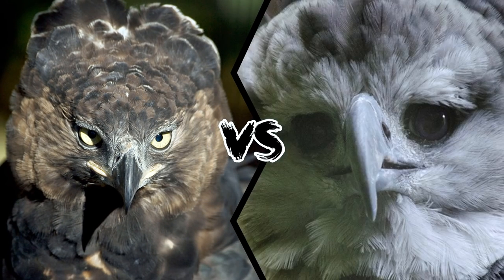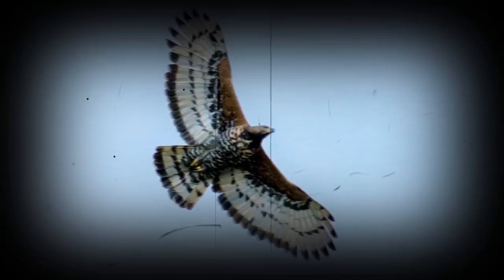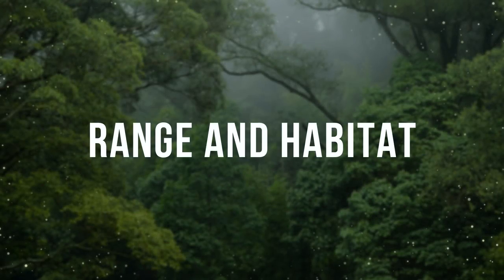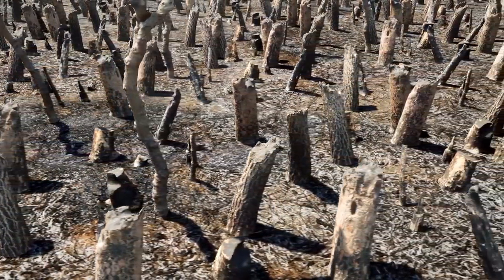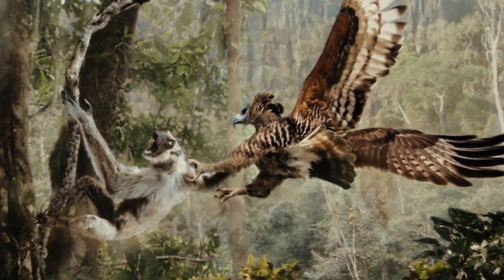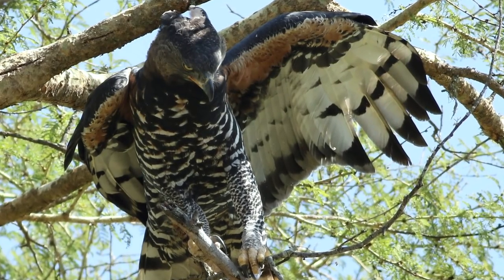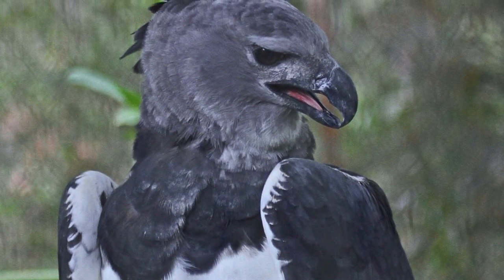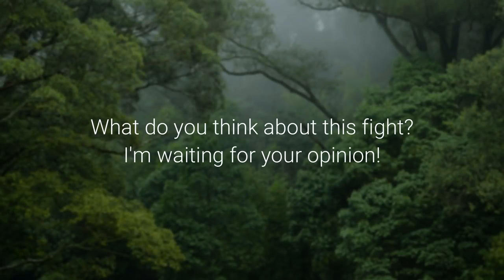CROWNED EAGLE VS HARPY EAGLE - Which is The Strongest?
00:00 Crowned Eagle vs Harpy Eagle
01:06 Size and Description
03:35 Range and Habitat
05:37 Food Habits
07:56 Behavior
09:16 The Fight